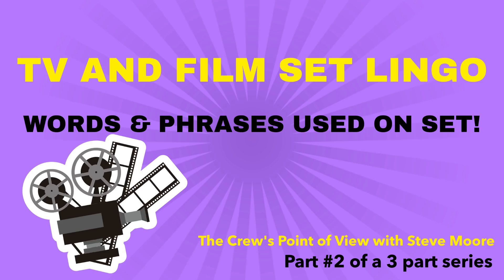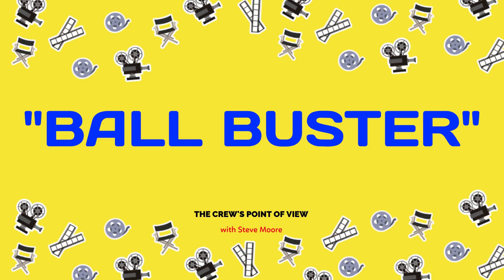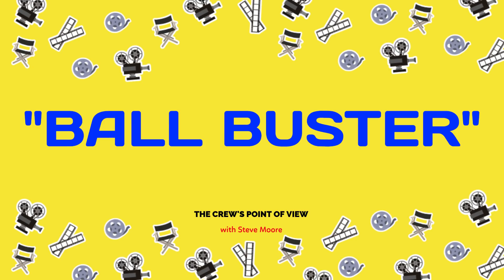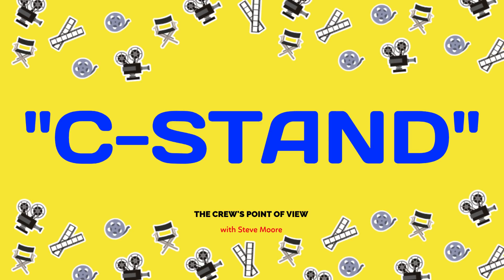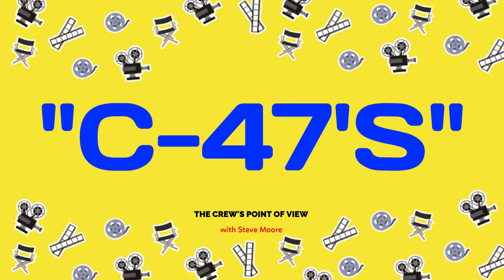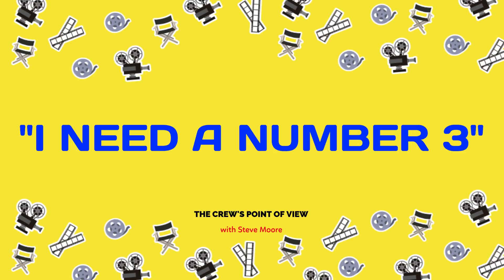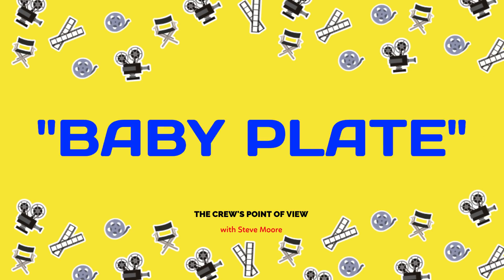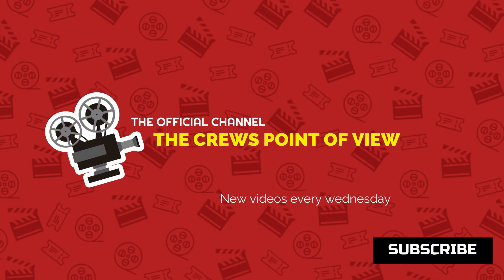TV and Film Set Lingo - you need to know these words to survive on set!! Part #2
Here we go part #2 of my 3 part series! I hope you liked part#1, Because parts #2 & #3 are going to be even better!!

This video is going to give you even MORE definitions of crazy words and phrases we use on set everyday!!

Sometimes I sit back and listen on the radio we use on set,  to all the crazy things that are said and what words and phrases each of the departments use?

It is just plain funny, It will actually make me do a little chuckle sometimes because of all the confusion on set and on the radio.

I hope you enjoy this series of videos explaining TV and Film set Lingo.

If you missed part#1or part #3 of this series please click on the links and go check them out!!    Oh ...But after you check this video out, Of coarse!!

TV and Film Set Lingo you MUST know to survive on set! part #1 of a 3 part series

If you didn't get a chance to check out these videos, Click on them AFTER you watch this video!!

I'm a small channel trying to grow and that's where our subscribers, you guys can help us grow!!. I need to know what you want to see or know about the TV and Film industry?

I would love to hear what you think of the video?!!